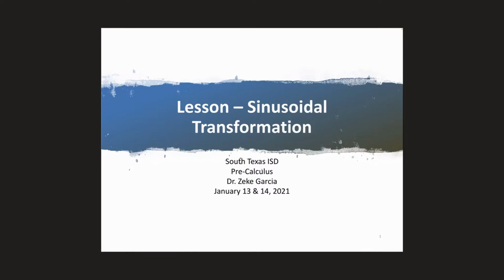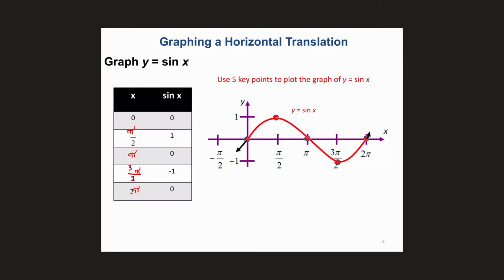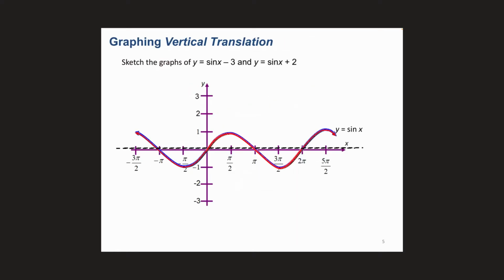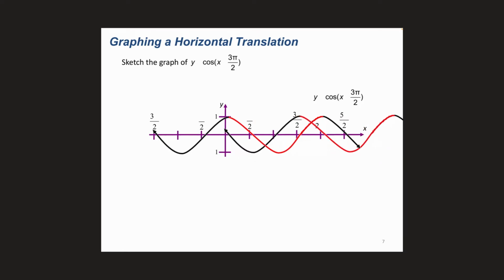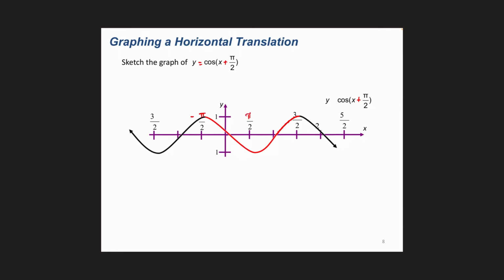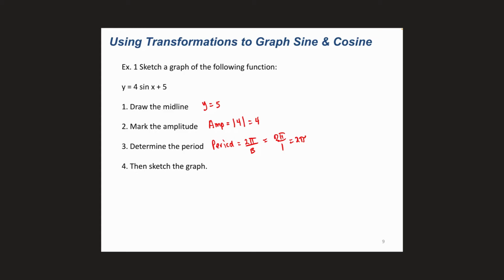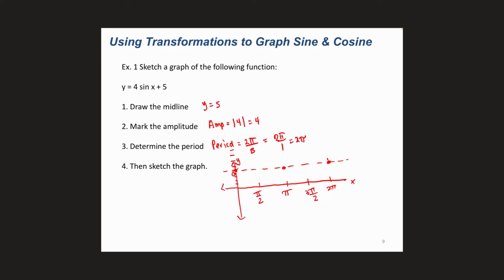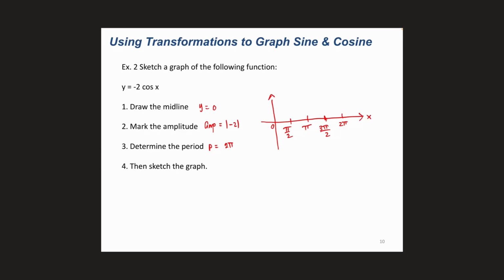lesson - using transformations to graph sinusoidal all functions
Objective - I can use transformation properties to graph sinusoidal graphs.

Date January 13 and 14

Period 3a and 4 b